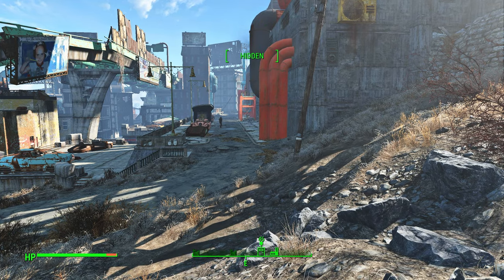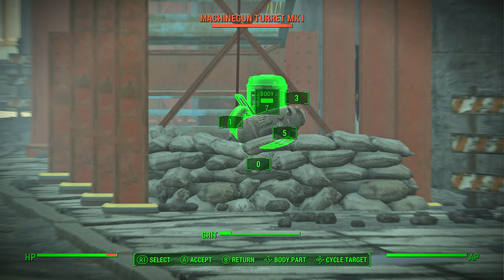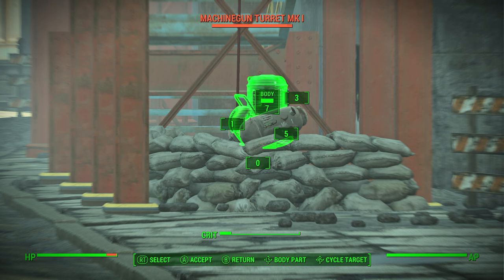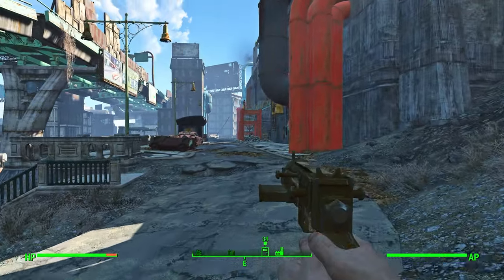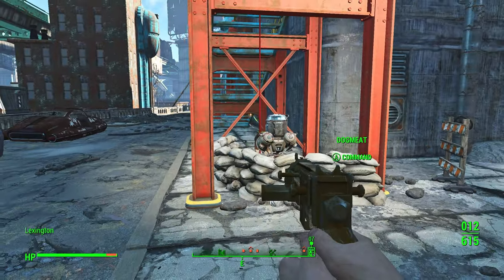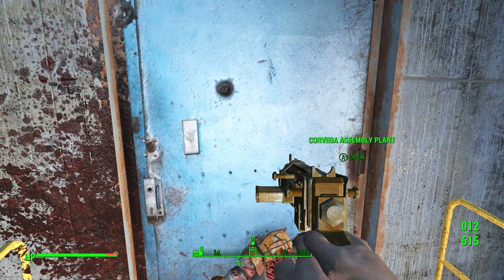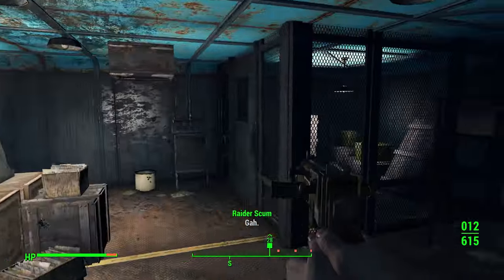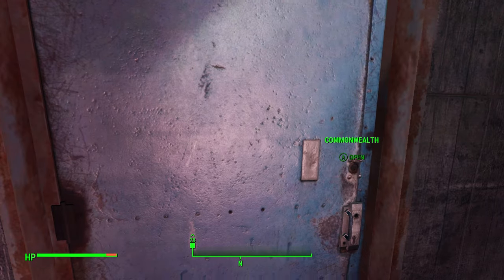Critical Hits Outside of VATS - Fallout 4 Mod Spotlight